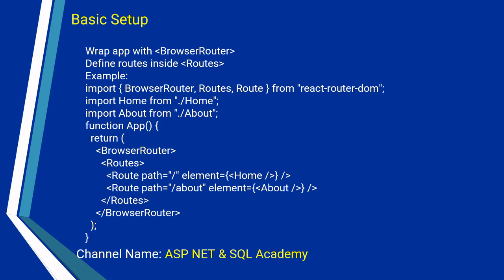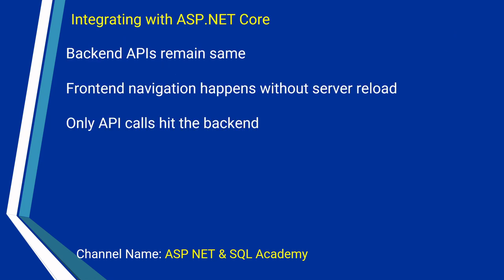🎥 Part 7: Routing in React with ASP.NET Core Backend